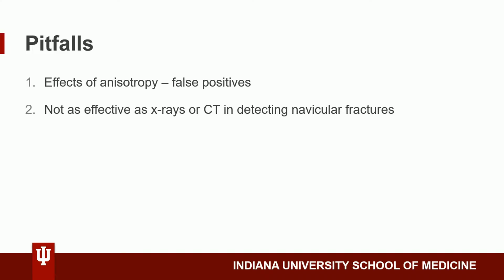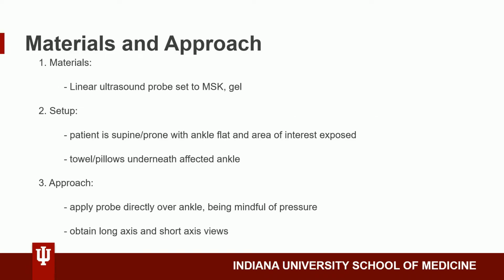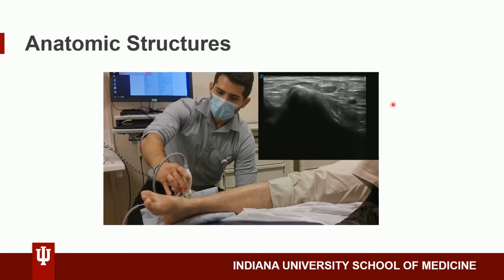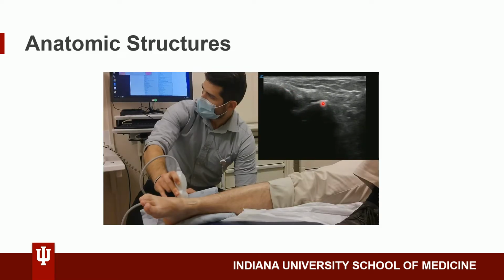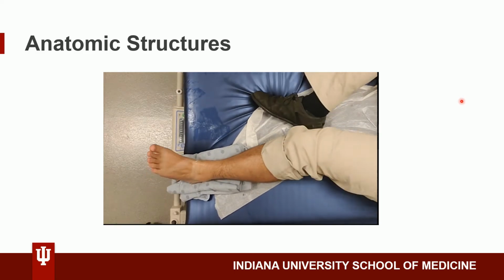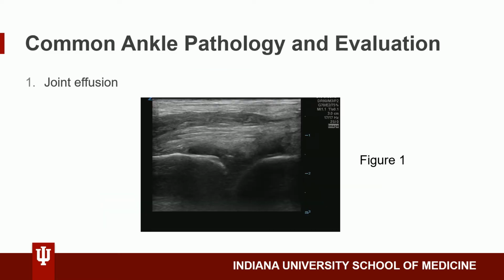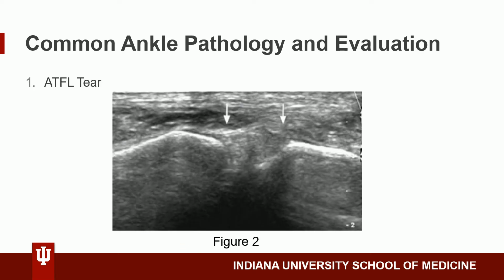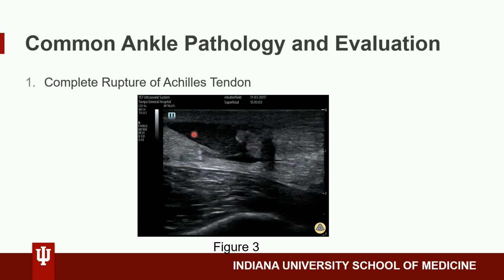Ankle Ultrasound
Ankle Ultrasound demonstration by Camilo Aguilar, 4th year medical student at Indiana University School of Medicine